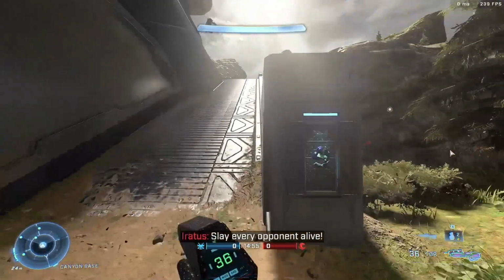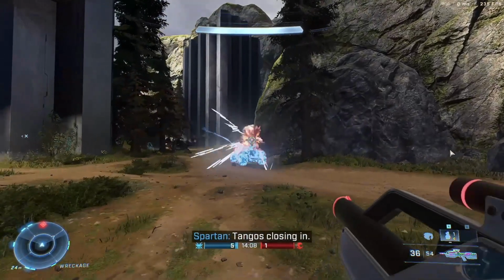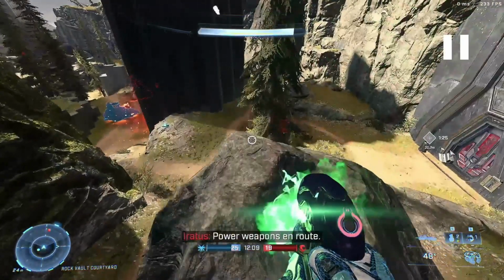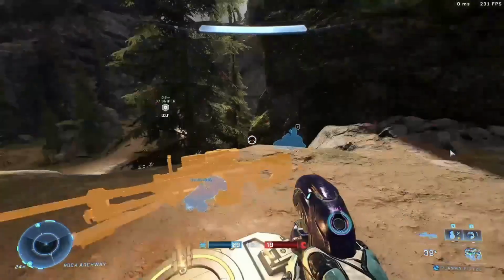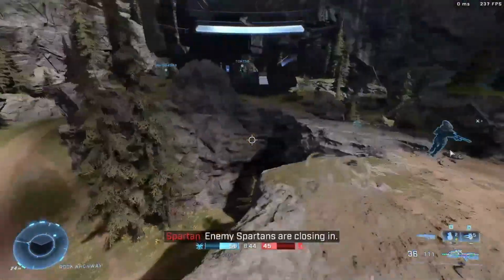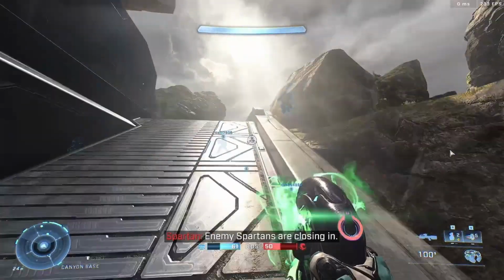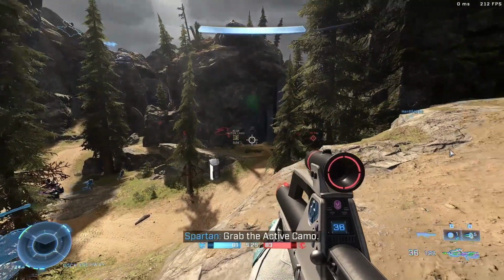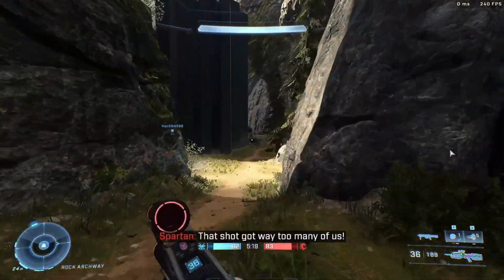How To Play A Perfect Game Of Halo Casually.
Hi l'm Reflexeon, also known as Keith. I'm a variety streamer based in Singapore that believes in heart, humour & humanity. A bit more serious about Halo. I'm a professional actor because of my love for storytelling. Follow these platforms to journey along with my story: